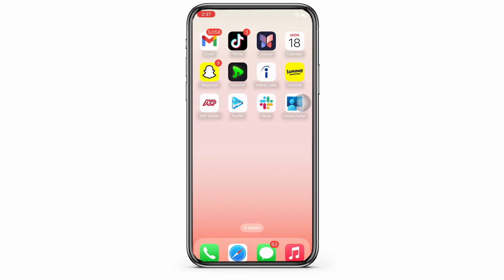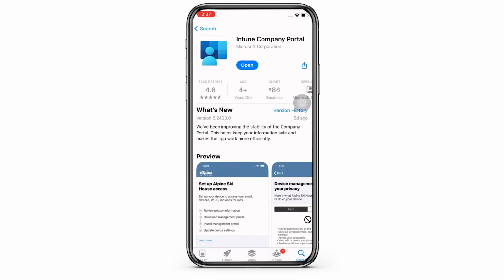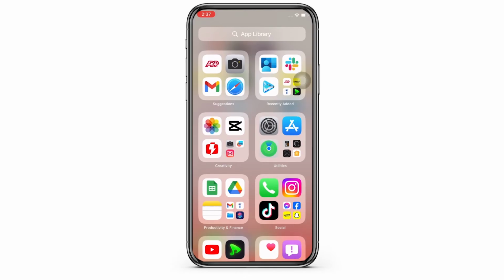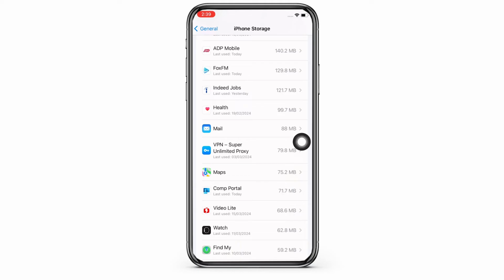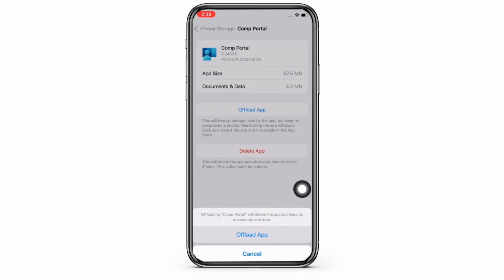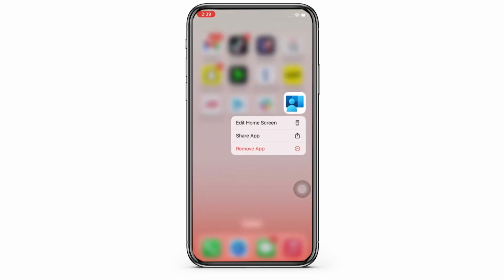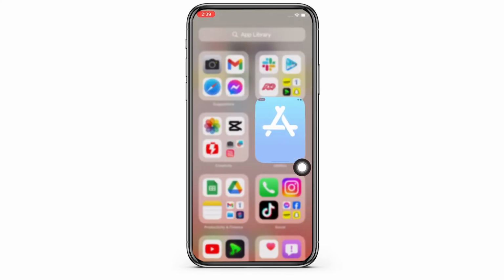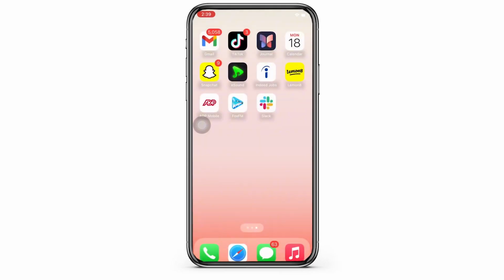How To Fix Intune Company Portal App Not working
Experiencing issues with the Intune Company Portal app? Don't fret! In this comprehensive guide, we'll walk you through how to fix the Intune Company Portal app not working in 2023 without hassle.

⏰ 00:00 Introduction:
Understand the significance of a functional Intune Company Portal app and why resolving issues promptly is essential for seamless workflow.

⏰ 00:20 The Full Guide:
Dive into our detailed, step-by-step tutorial on resolving Intune Company Portal app issues without delay. We'll provide troubleshooting tips and techniques to get you back on track with your device management tasks.

With this comprehensive guide, you'll regain access to the full functionality of the Intune Company Portal app and ensure smooth operations for your organization.

If you found this guide helpful, consider giving it a thumbs up and subscribing to our channel for more tech support tips, troubleshooting hacks, and updates to enhance your IT experience.